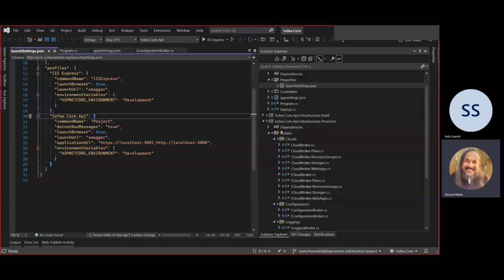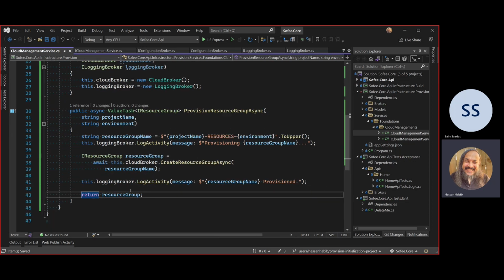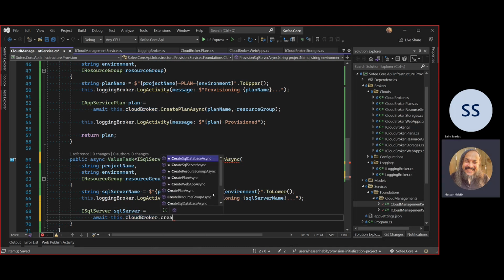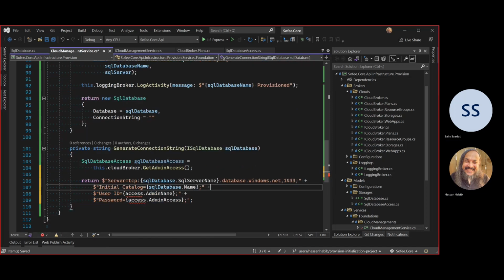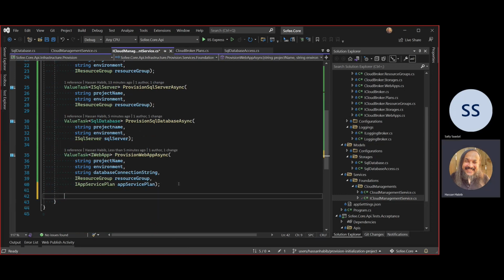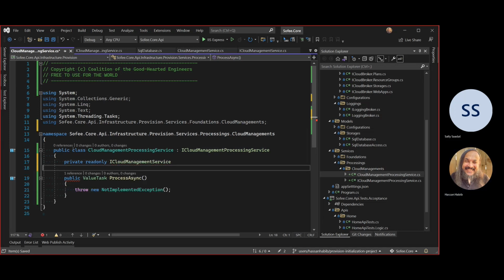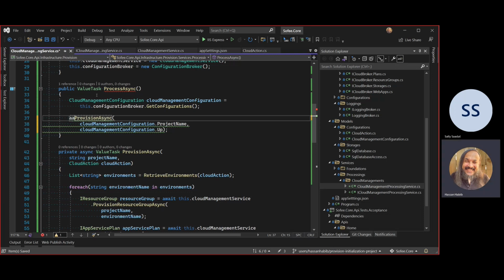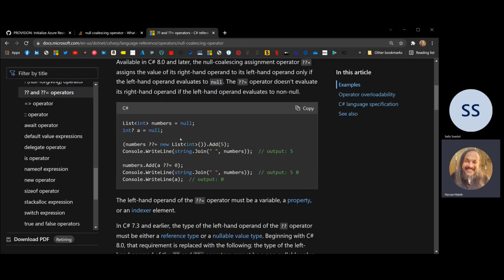SFEE008: Finalizing Provisioning Azure Resources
In this session, I'm going wrap up both Foundation and Processing services to provision Azure resources for a simple ASP .NET Core API.